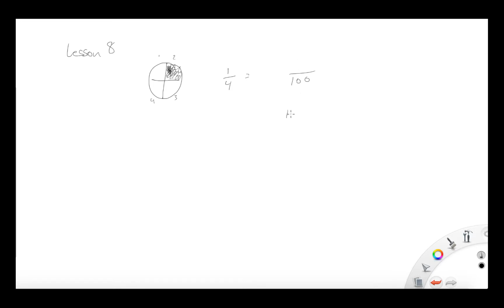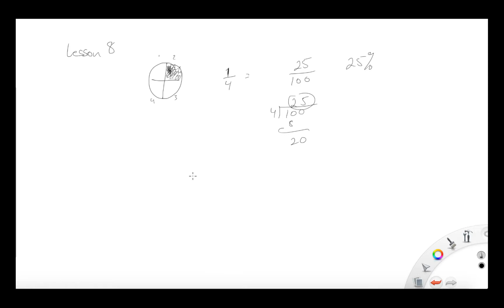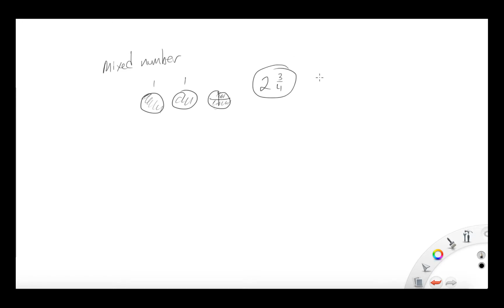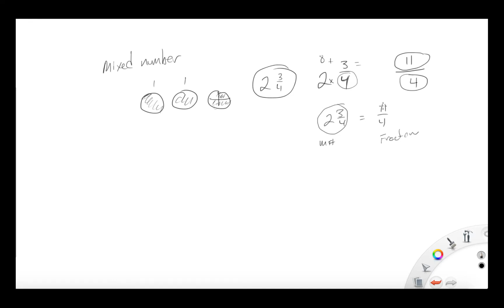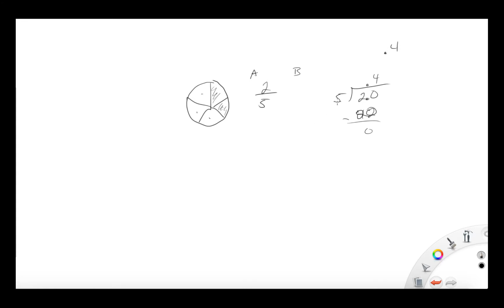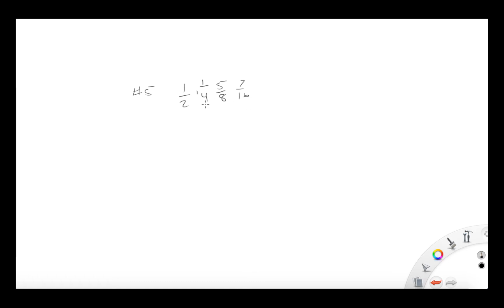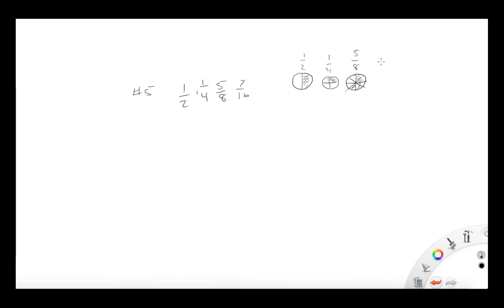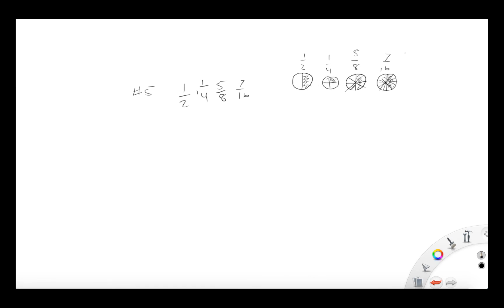Course 2 / Lesson 8